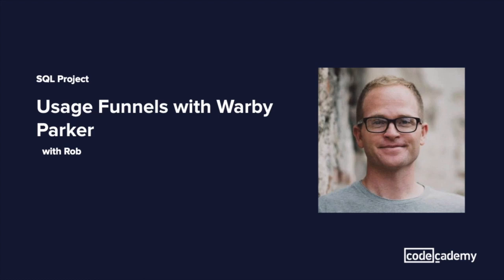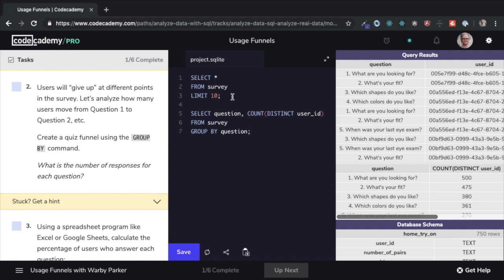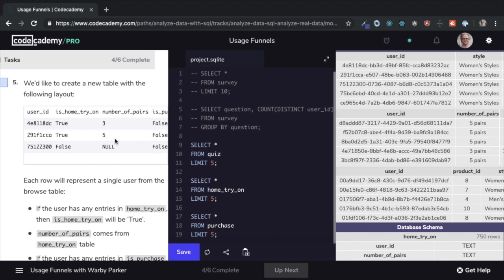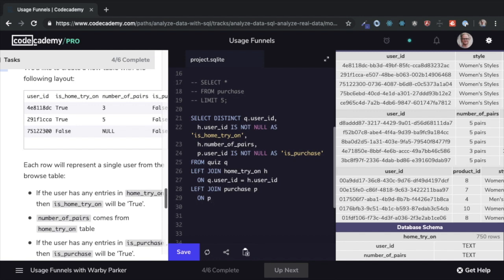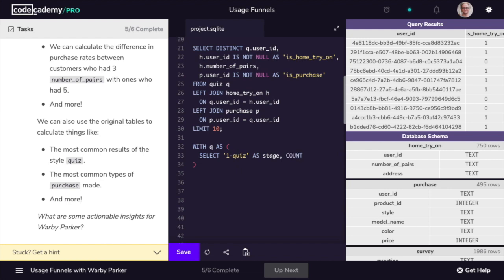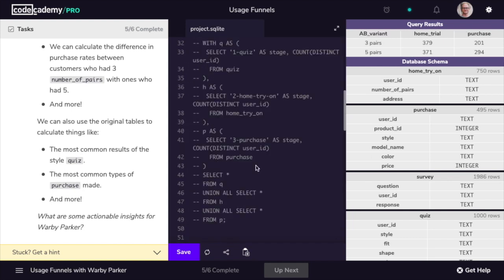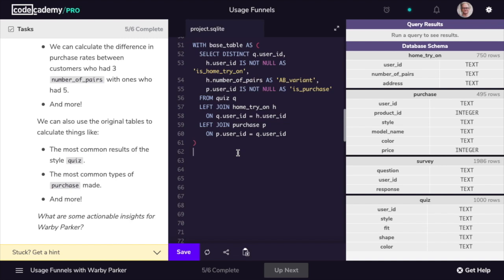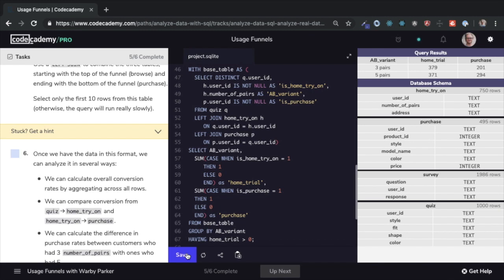SQL Project Usage Funnels with Warby Parker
Task 1 1:02

Task 2 1:59

Task 3 4:11

Task 4 5:11

Task 5 7:18

Task 6 13:07